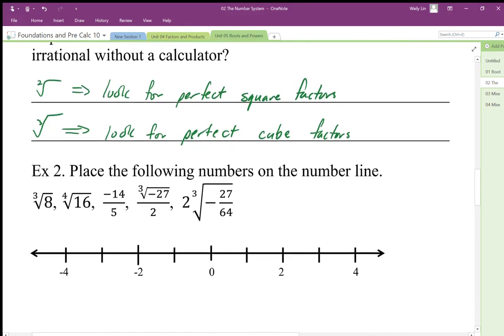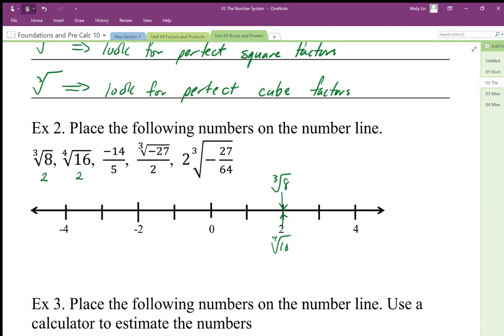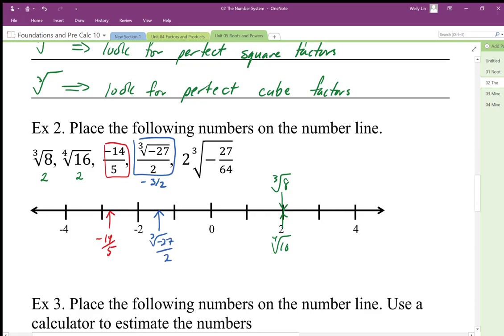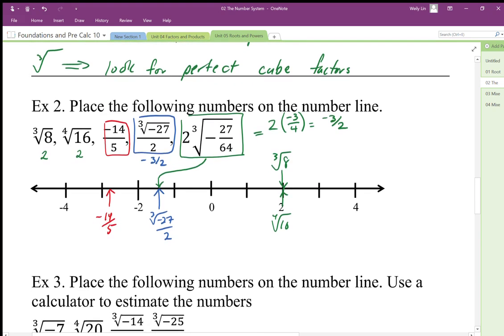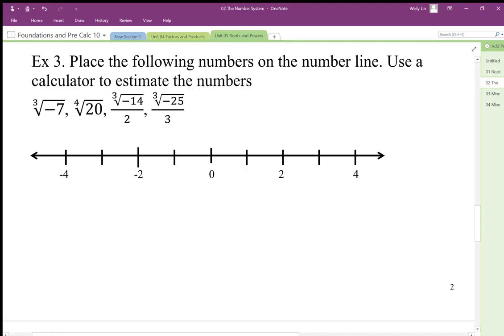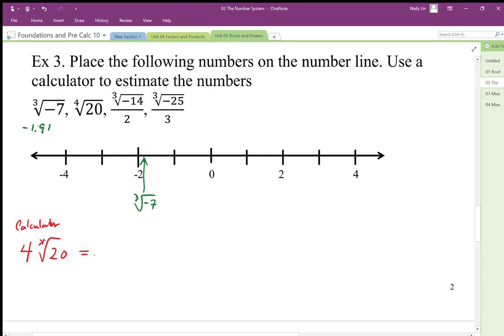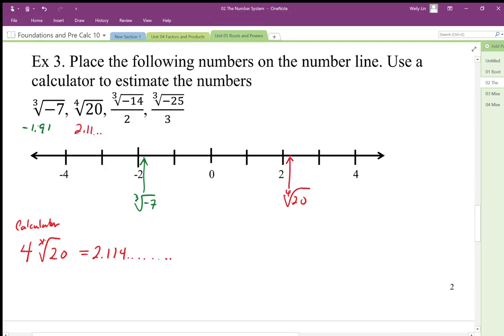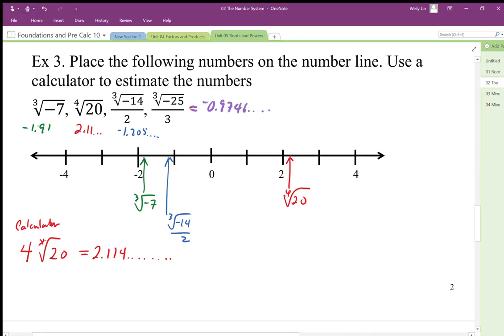01 The Number System Part3